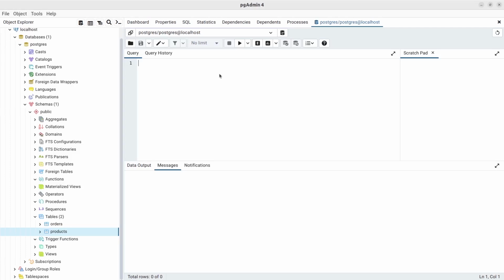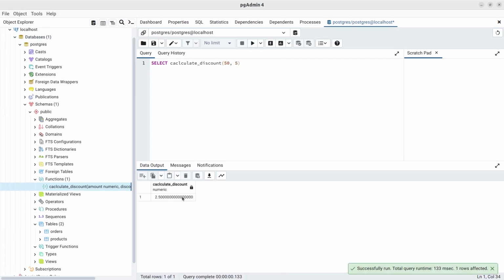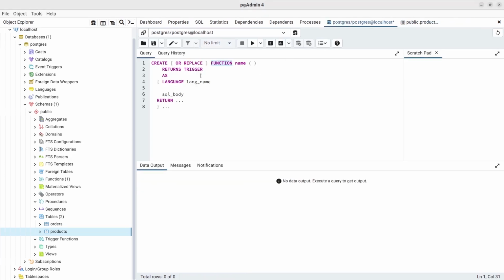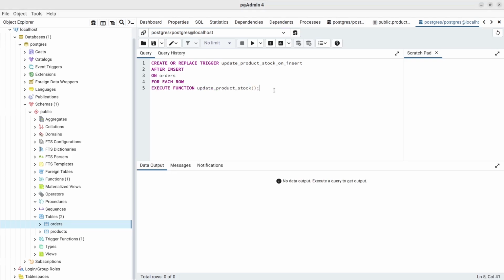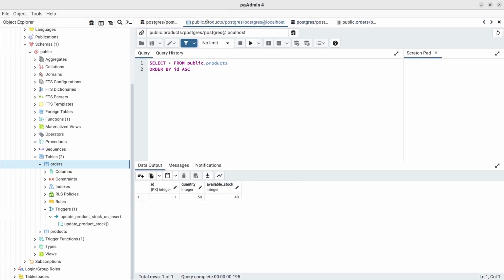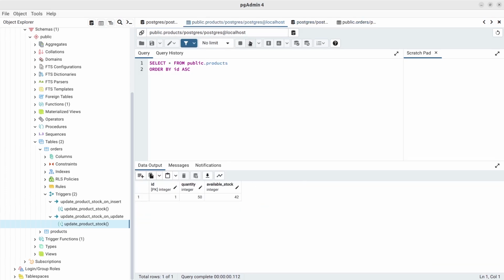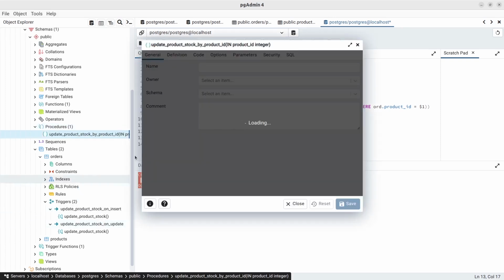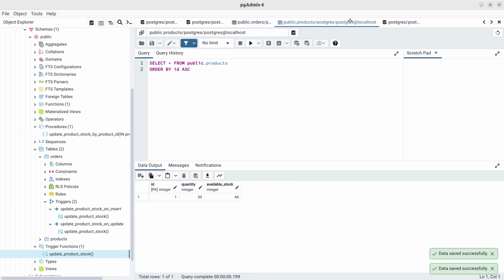PostgreSQL Function vs Trigger Function vs Procedure vs Trigger | What’s the Difference?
Confused between Functions, Trigger Functions, Procedures and Trigger in PostgreSQL? 🤔
This video breaks down the differences with clear explanations and examples.

👉 What you’ll learn in this video:

What is a Function in PostgreSQL and how it works

How a Trigger Function is different from a normal function

What a Procedure is and when to use it

What a Trigger does and why it’s powerful

Real-world examples of each (Function vs Trigger Function vs Procedure Vs Trigger)

Best practices for choosing the right one

🚀 By the end of this video, you’ll know exactly when to use a Function, Trigger Function, Procedure and Trigger in PostgreSQL for maximum efficiency.